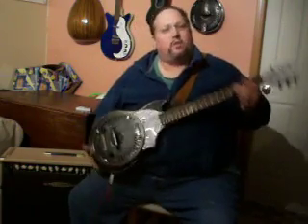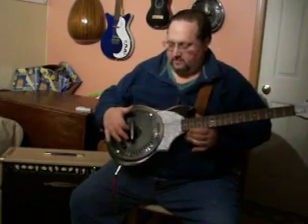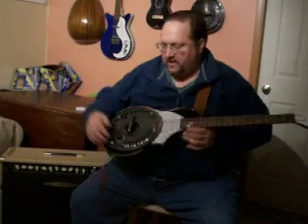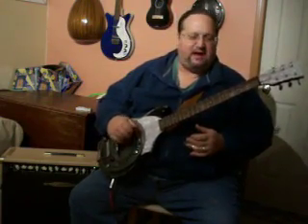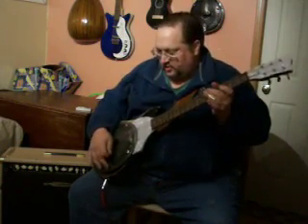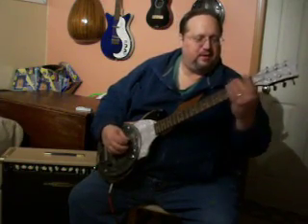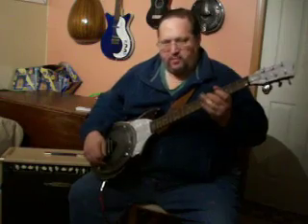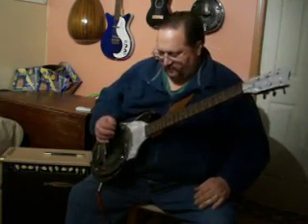Tanglefoot solidbody electric resonator guitar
This was a custom conversion project commissioned by Michael Gliona.  It included installation of a biscuit cone, piezo pickup, and single coil pickup.